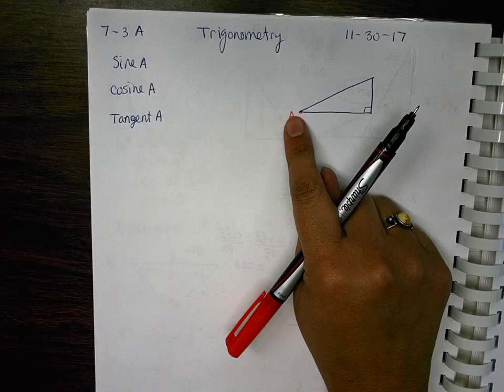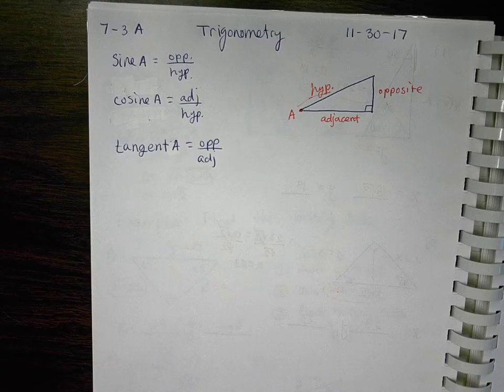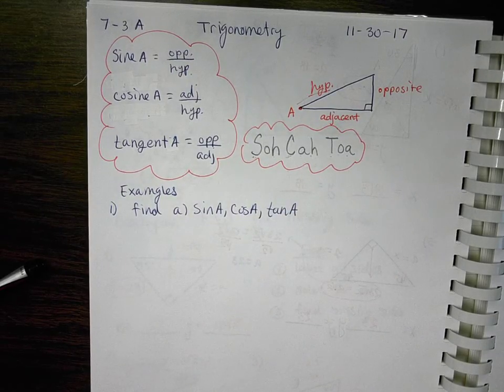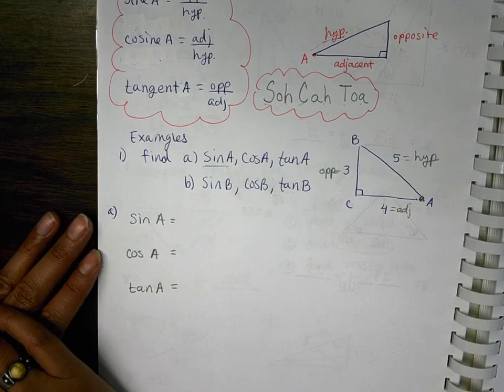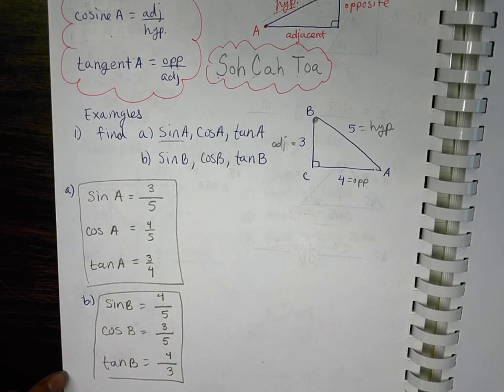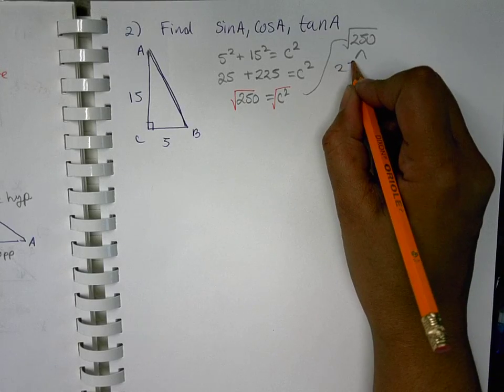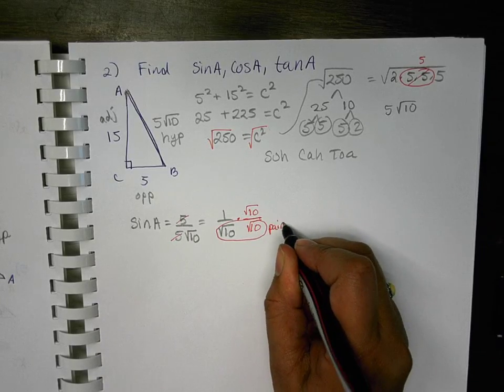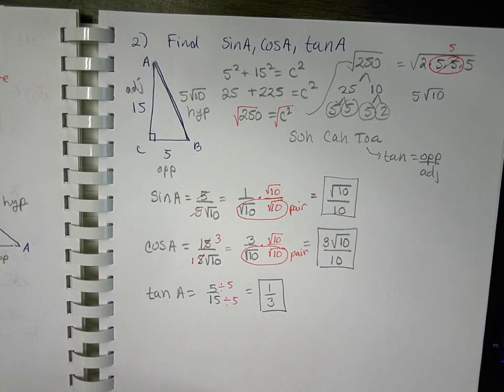Math 2 Unit 7.3A Torres